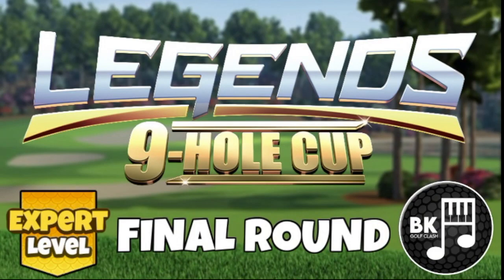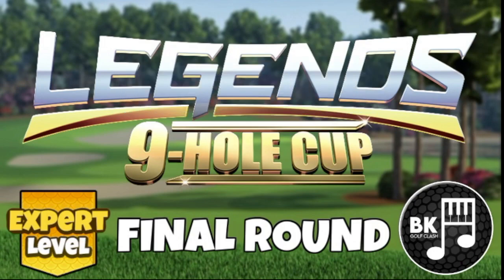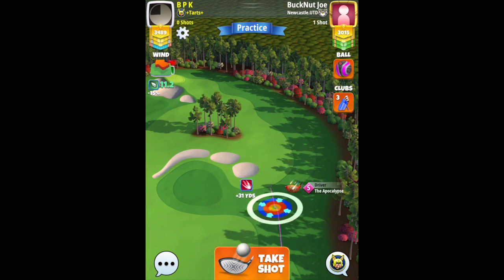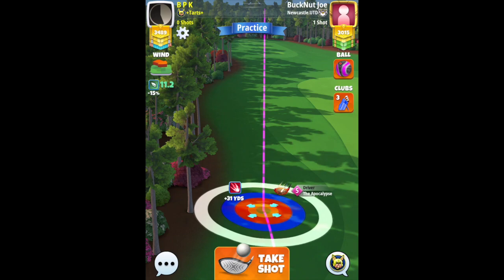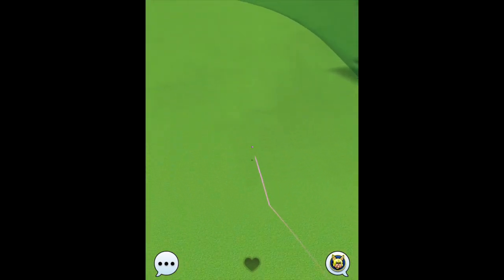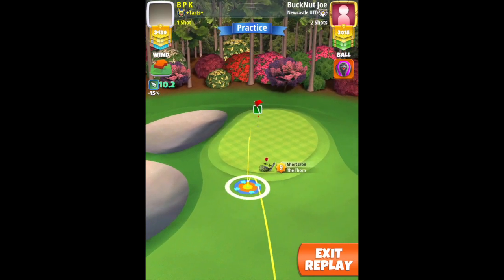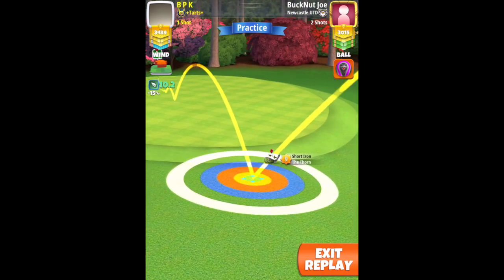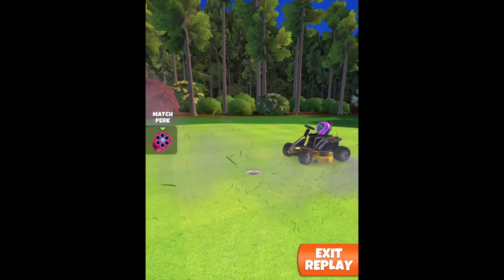Hole 4 (Eagle) - EXPERT Final Round - Legends 9-Hole Cup | Southern Pines Golf Clash Guide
Hole guide video for EXPERT DIVISION in the Legends 9-Hole Cup. We’re tackling the tournament winds of the Final Round.

🌐 COMMUNITY SUPPORT? 🌐

QUICK LINKS